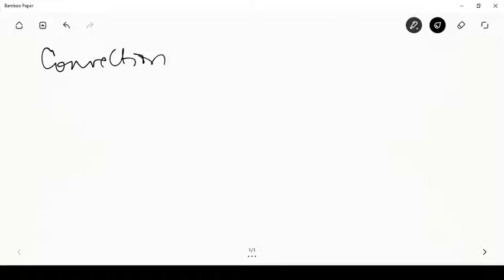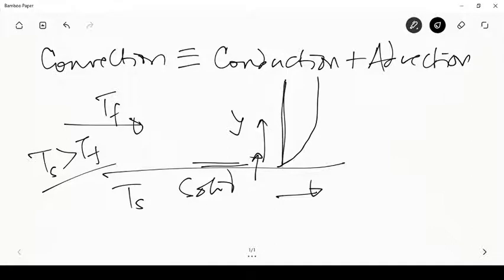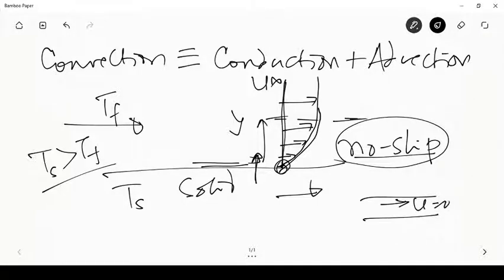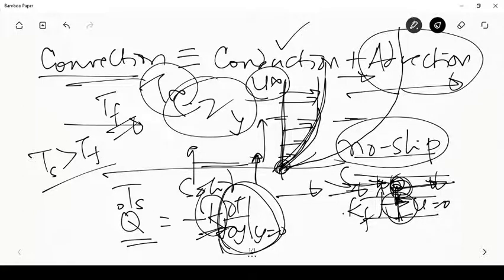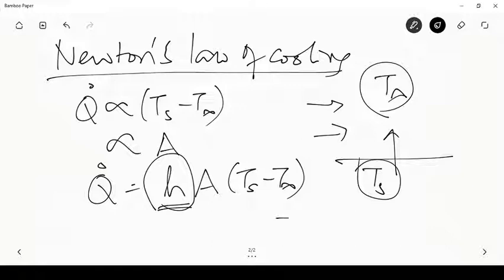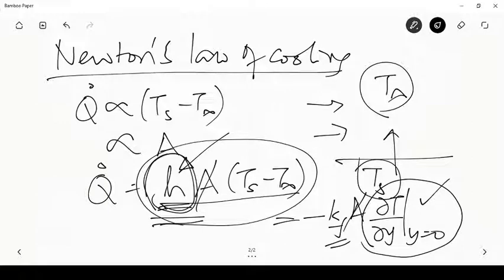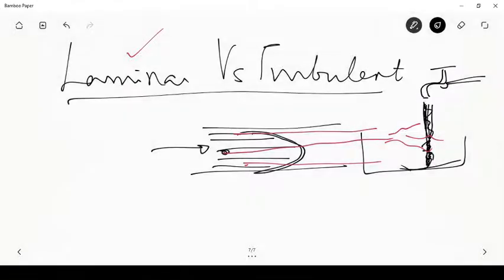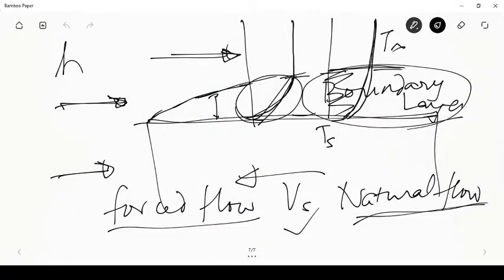Lecture -8 Introduction to Convection